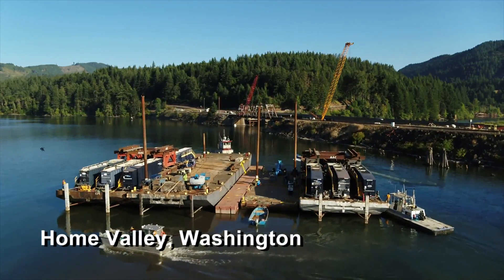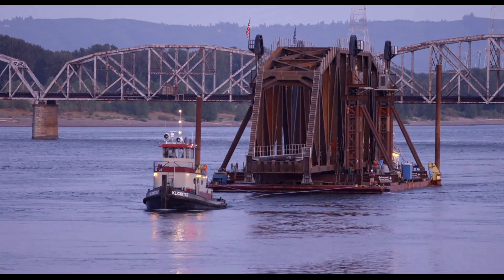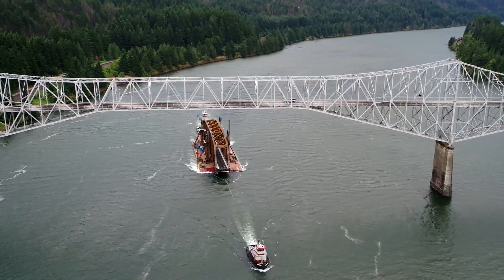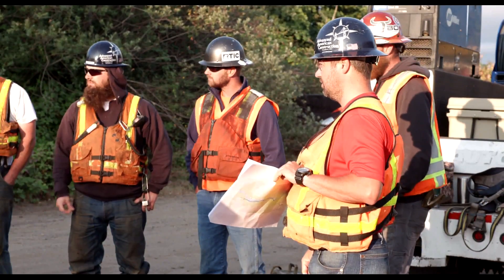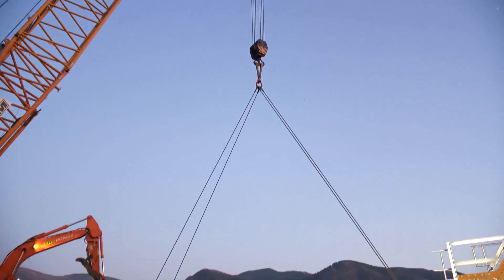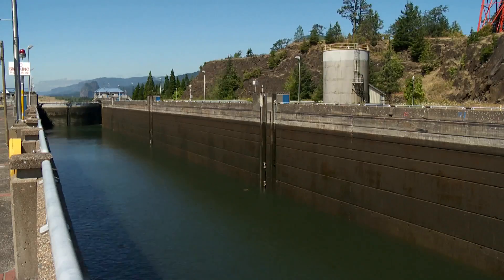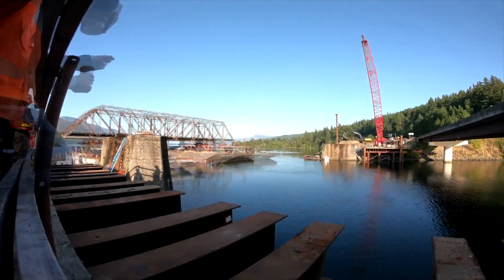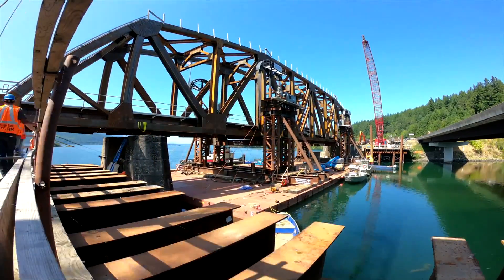Fallbridge Subdivision Bridge Replacement Project - August 2019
Highlighting the unique installation of a new bridge on BNSF's Fallbridge Subdivision in Home Valley, Wash.